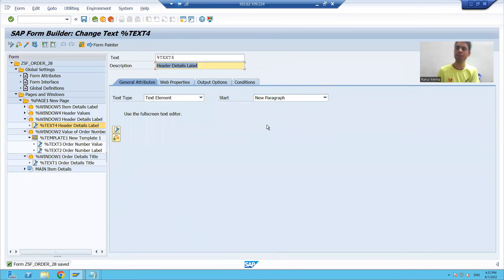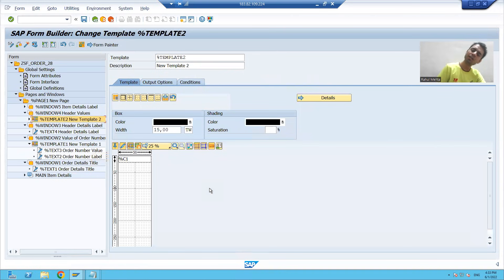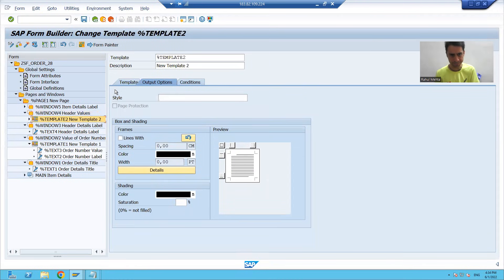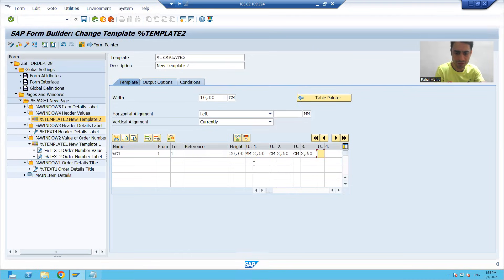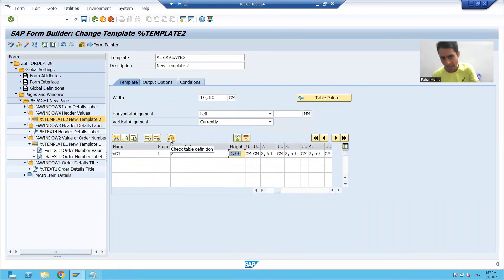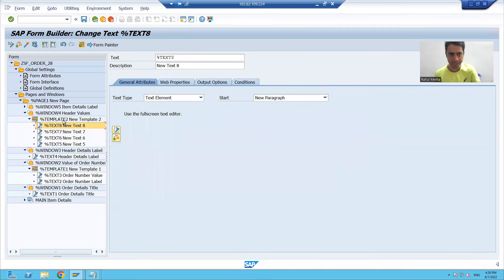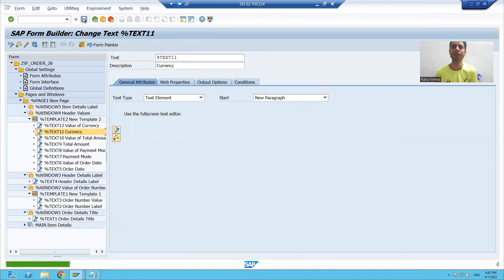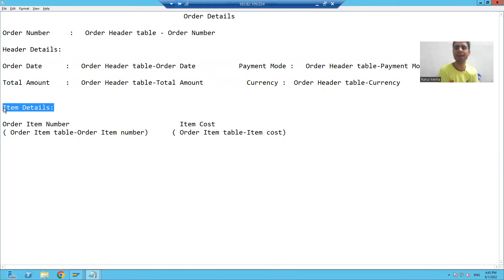4 - Smartforms - Creation Part3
1) Creation of Text and Template.